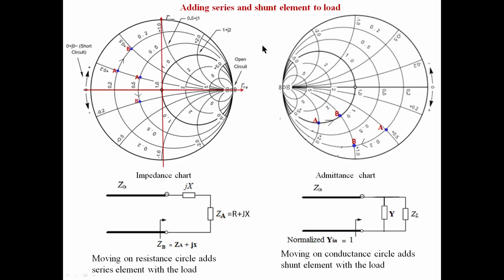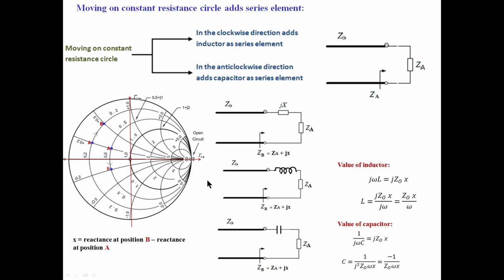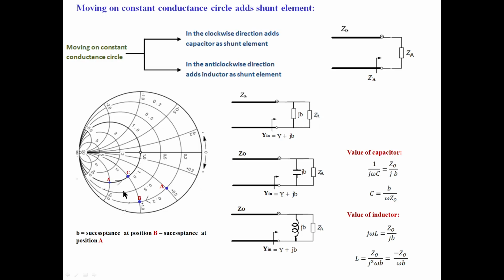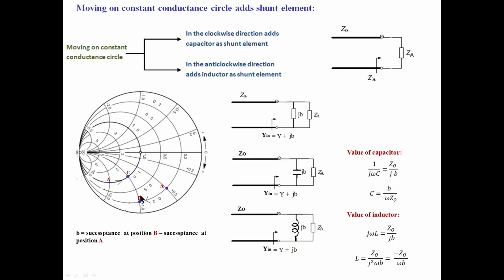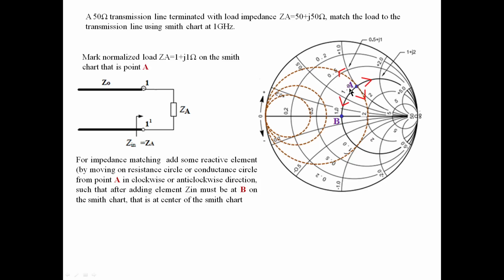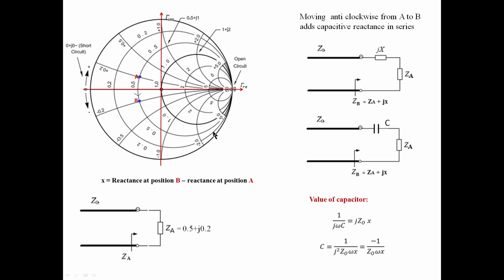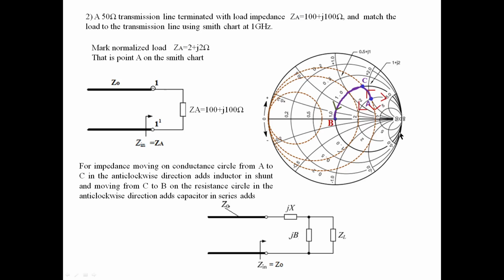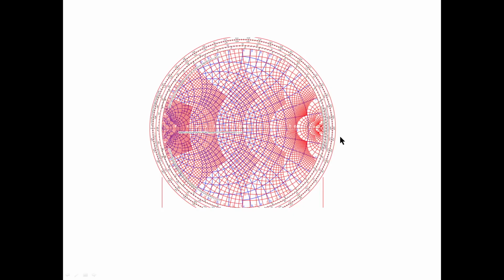Transmission Lines & Applications L32